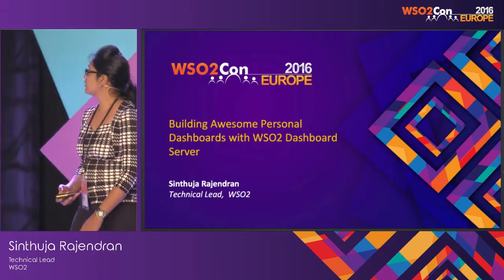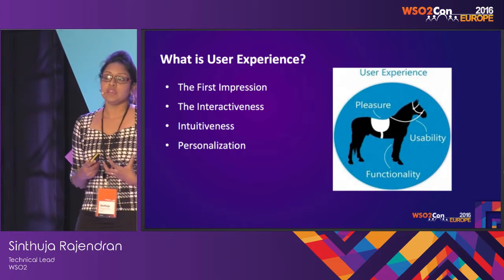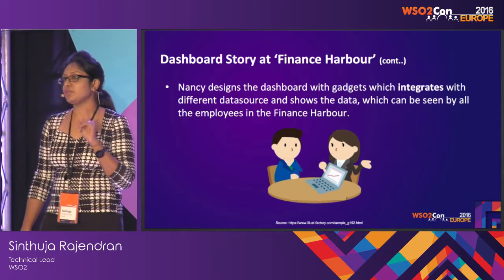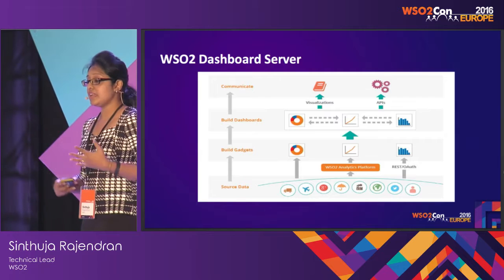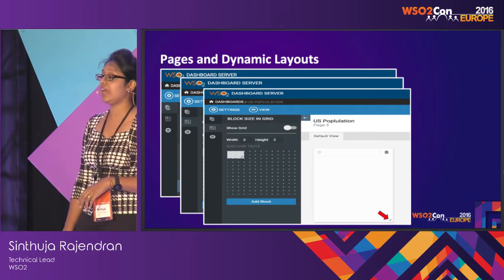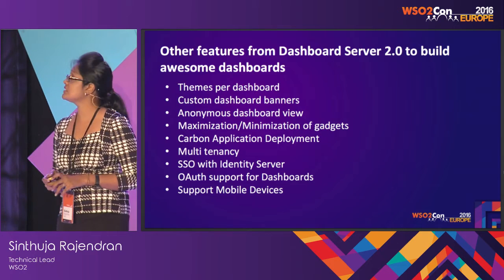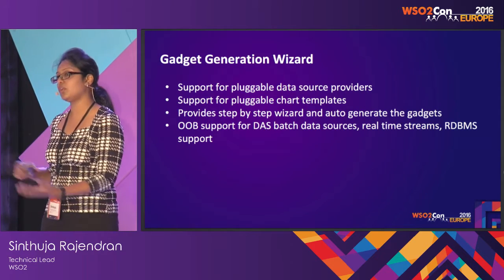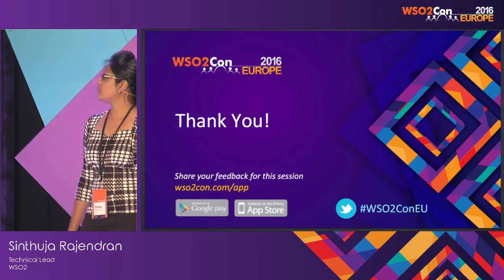WSO2Con EU 2016 : Building Awesome Personal Dashboards with WSO2 Dashboard Server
Sinthuja Rajendran, Technical Lead at WSO2 presented her talk on "Building Awesome Personal Dashboards with WSO2 Dashboard Server" at WSO2Con EU 2016 on 09th of June in London.